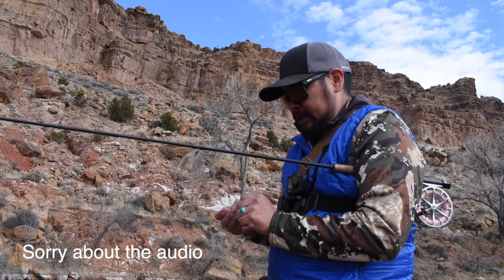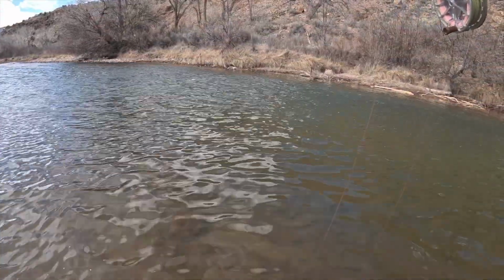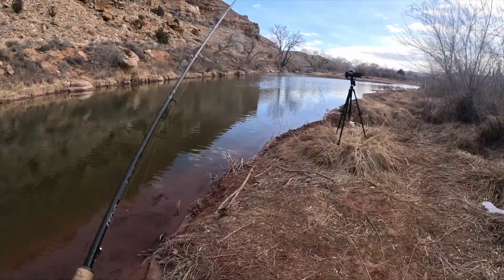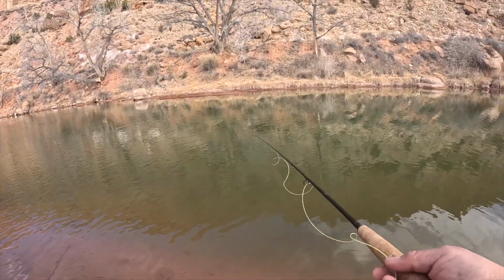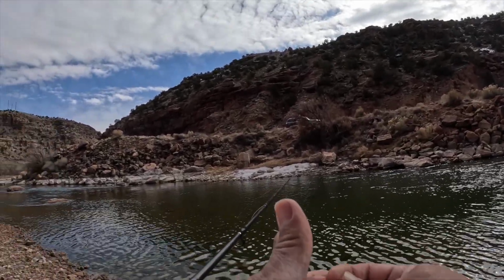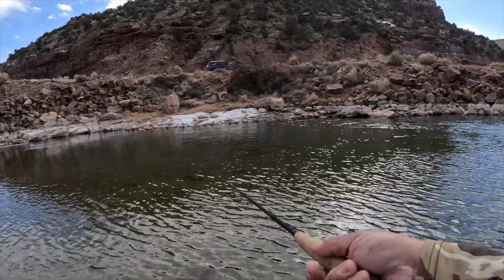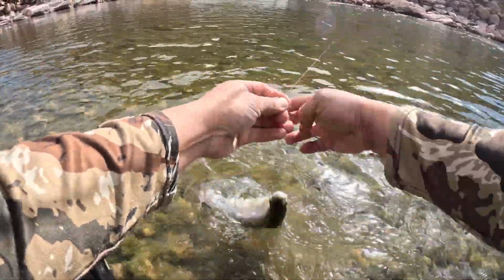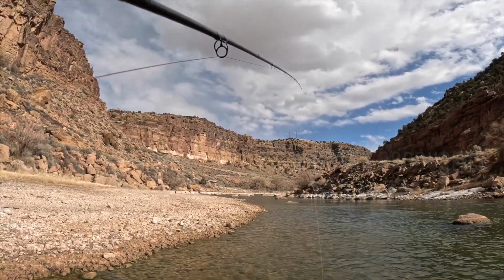FLY FISHING MIDGE DRY FLIES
I was out trying to put together content for presentations, but managed to get some throw several casts. Morning started out tough where I began. After a move and having temps warm up, I managed to find some risers feeding on midge dries.

NEW! NEW! NEW! NEW WEBSITE LAUNCH! Get your NMaktima Fly FIshing Stickers and other merch at: